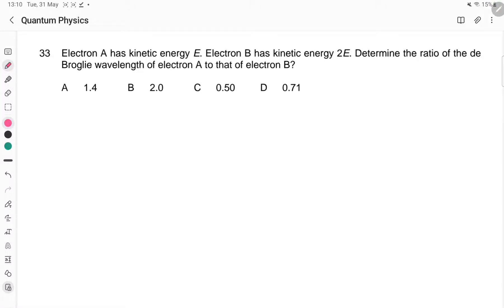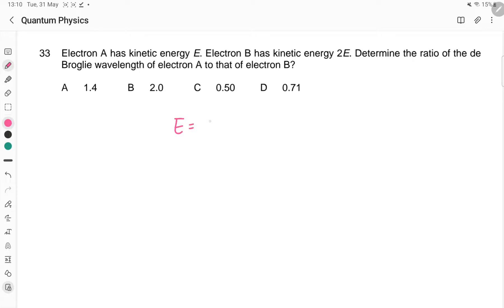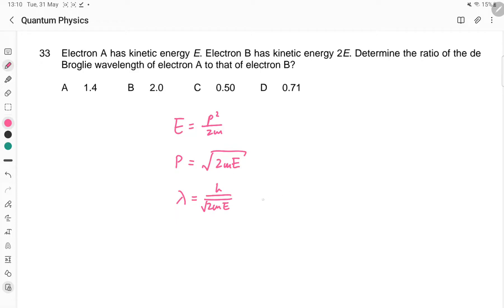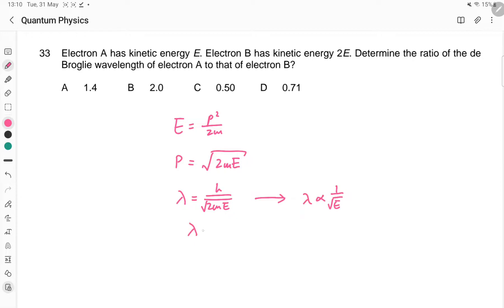Quantum MCQ 33